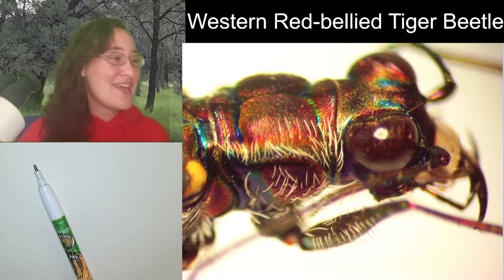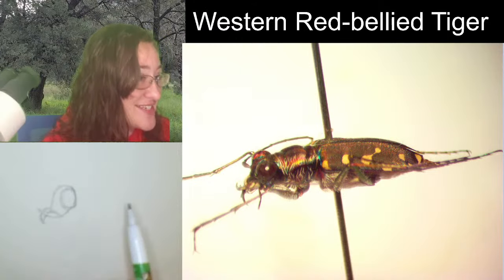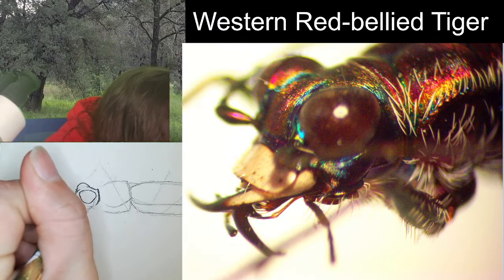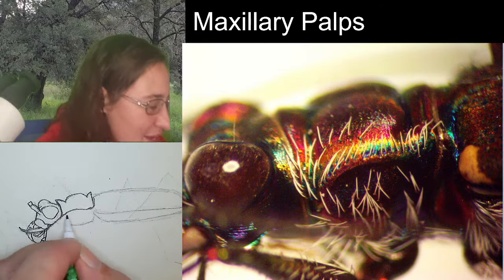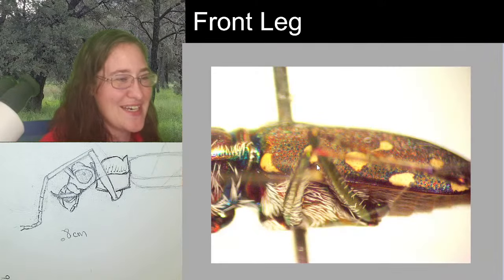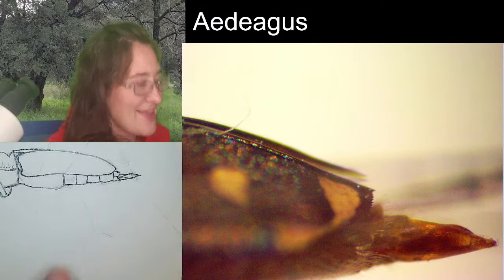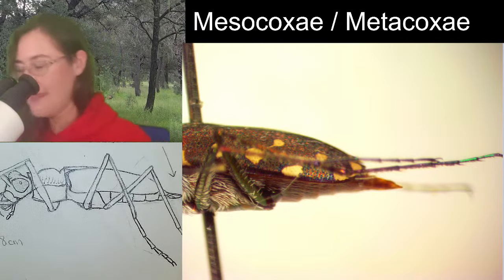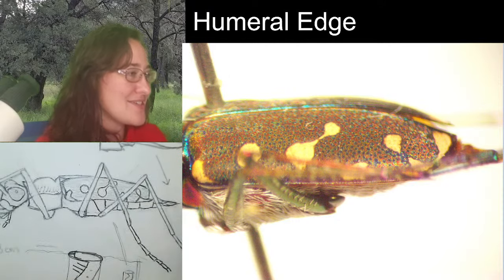Insect Illustrations Under a Microscope: Western Red-bellied Tiger Beetle